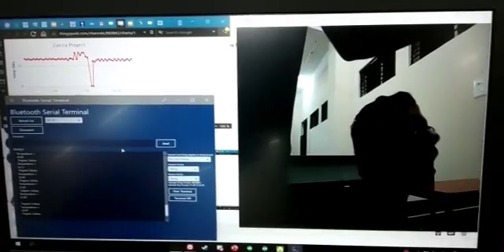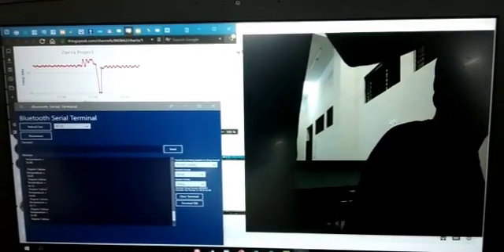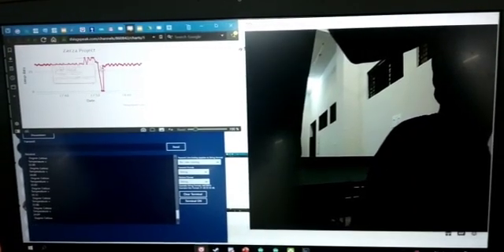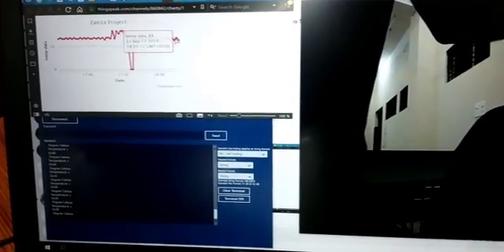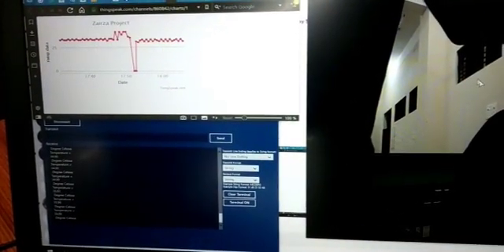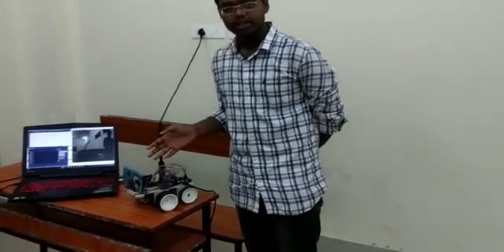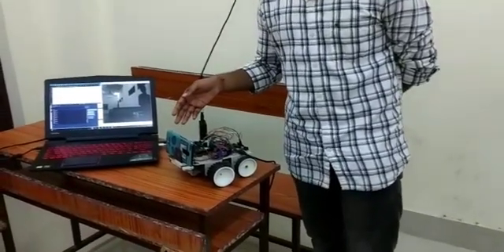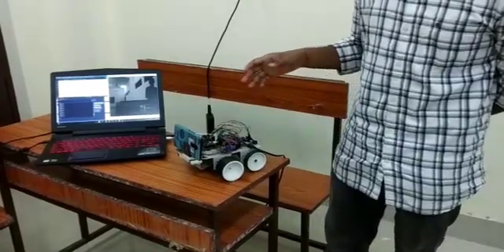Arduino based rescue bot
A team from second year has presented a prototype of their idea where they are helping unfortunate victims trapped in structures destroyed by natural calamities like earthquake. They are using NEO-6M GPS module to pinpoint the location of the victim.

Here, they are using a thingspeak server to visualize the temperature data sensed by DS18B20 temperature sensor followed by a Bluetooth module which is used to send the  different sensor data to the Bluetooth terminal. Adding to this, it is also used to control the bot.